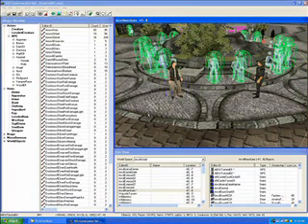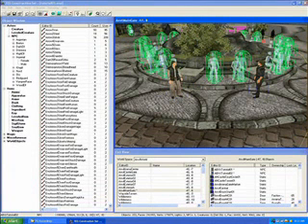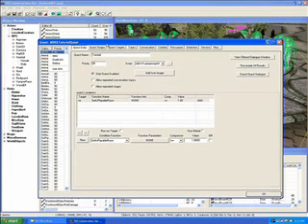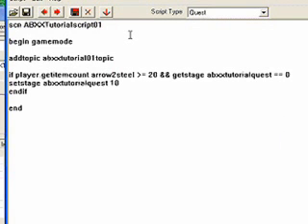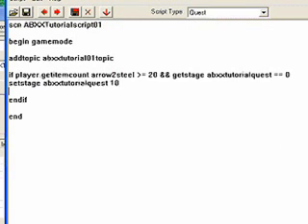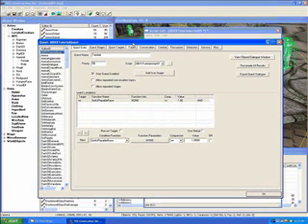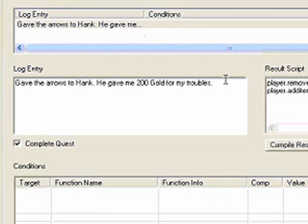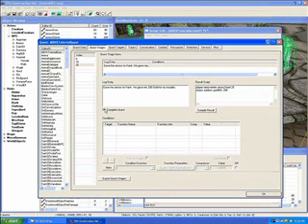oblivion construction set make quest part 1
Please Rate (Even If You Don't Like It Every Star Counts) a very detailed video on oblivion construction set how to make a quest